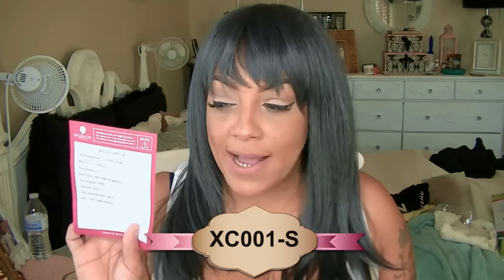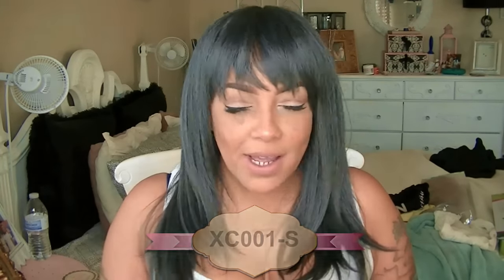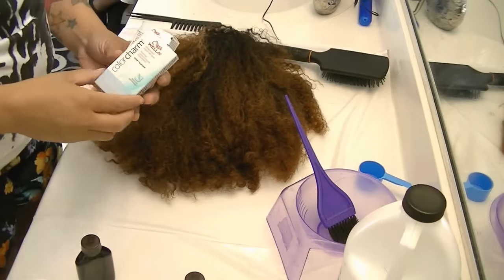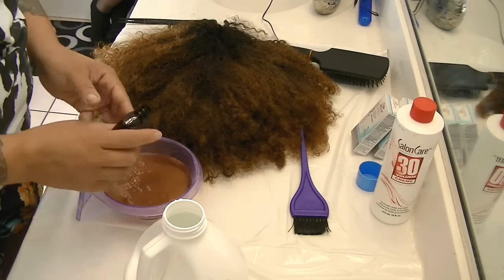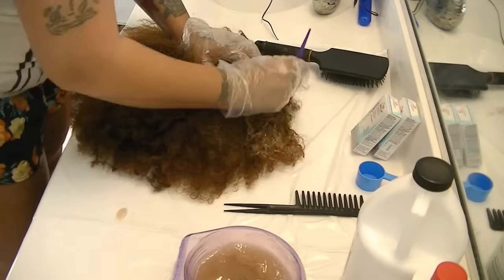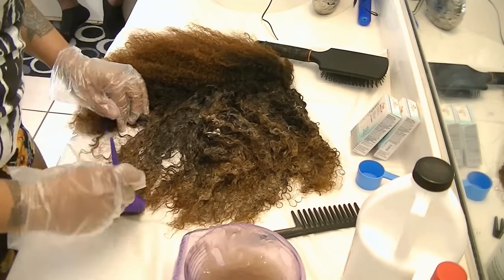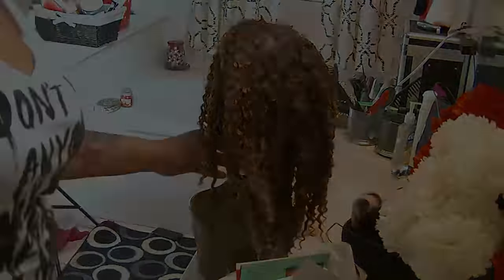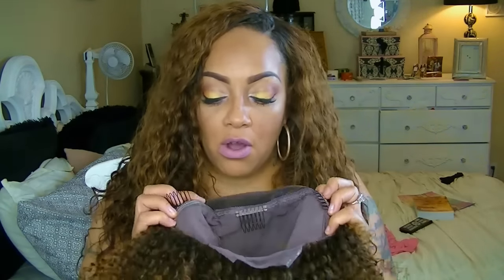How TO REVAMP & TONE An RPGSHOW Wig XC001-S Curly Hair